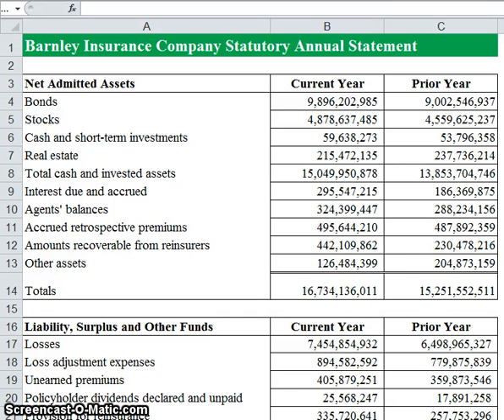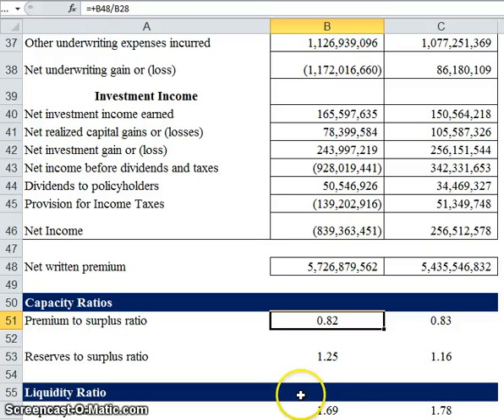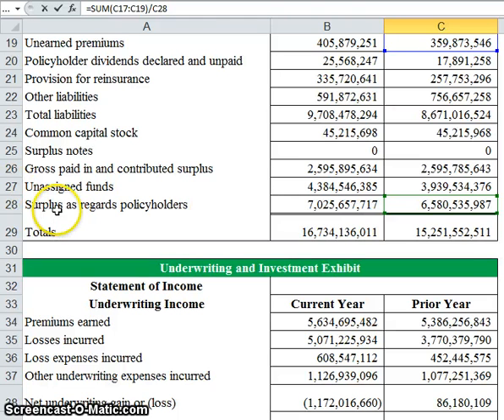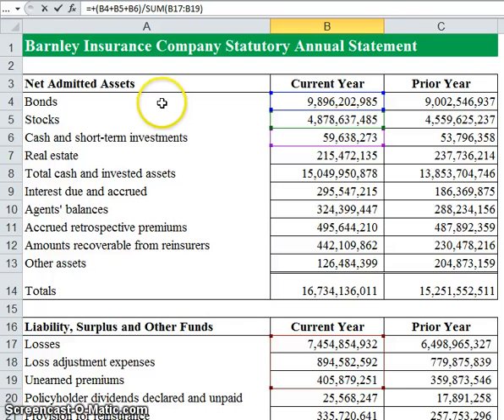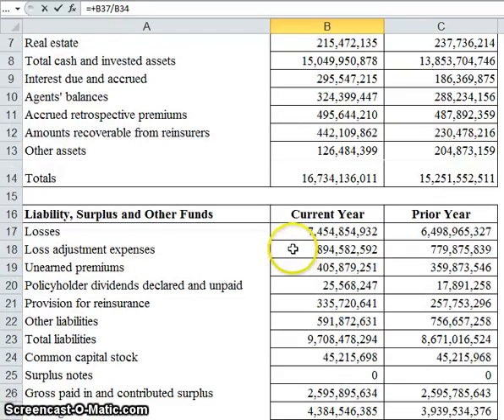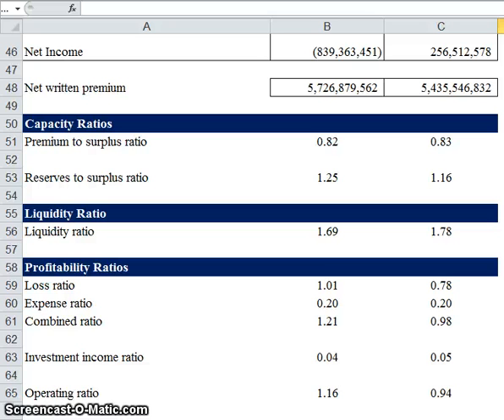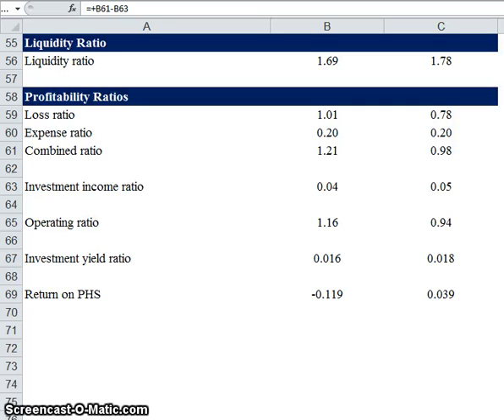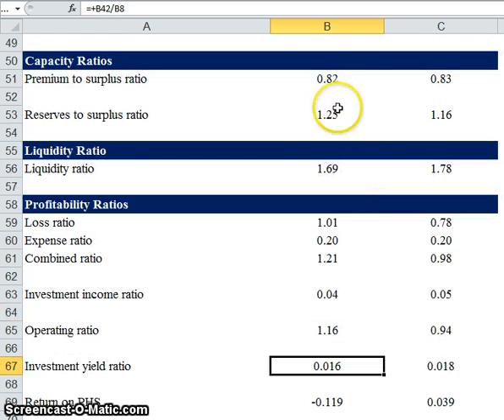Barnley Insurance Company Screencast